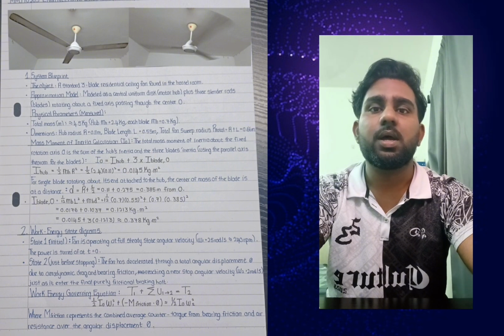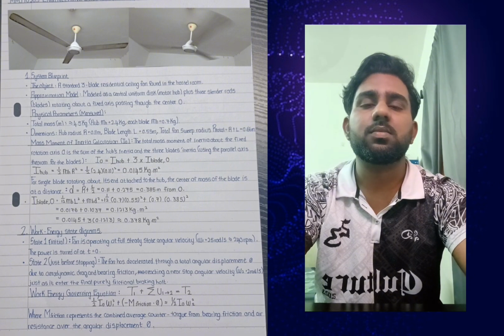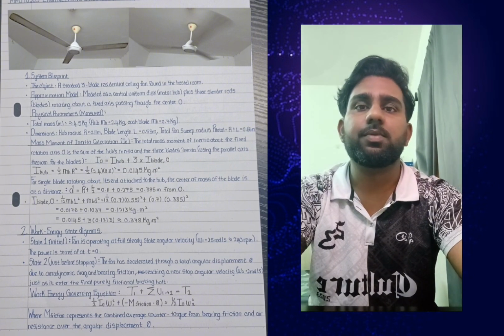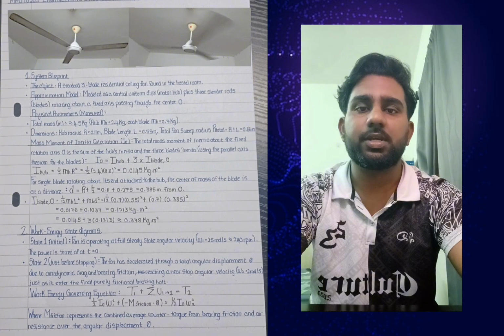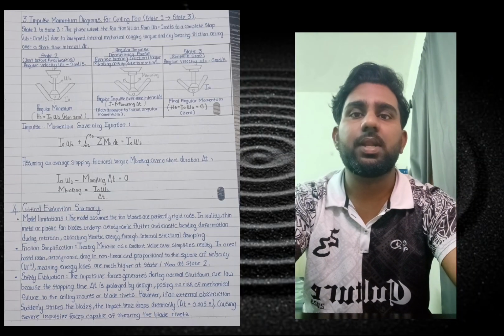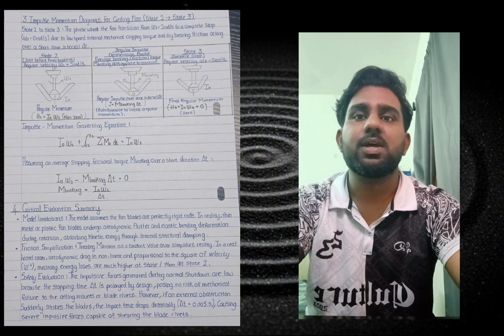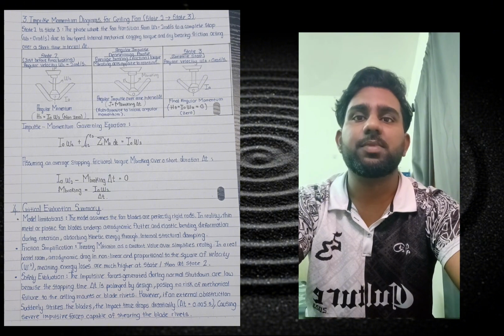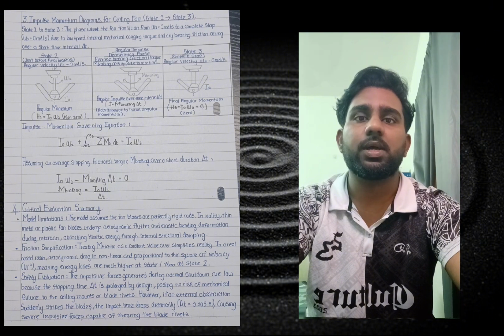MMJ ENGINEERING DYNAMIC (ASSIGNMENT 2) HARIGGEESH A/L RICHARD(251111018)